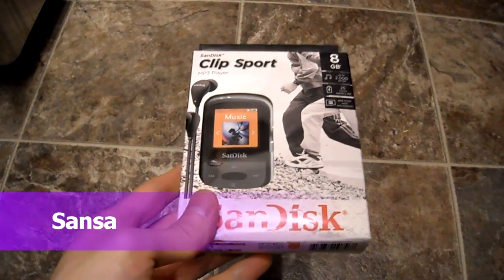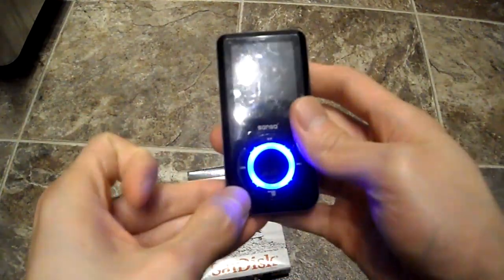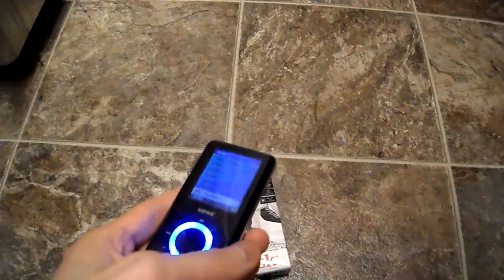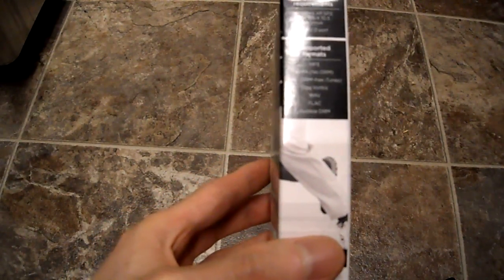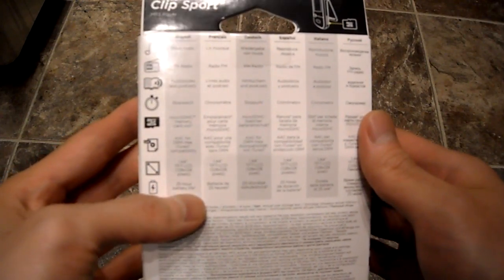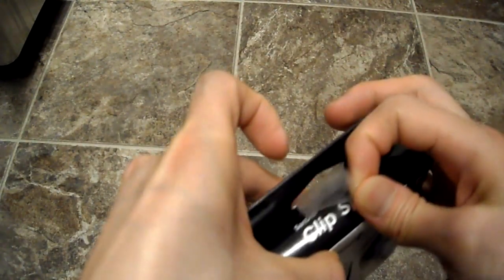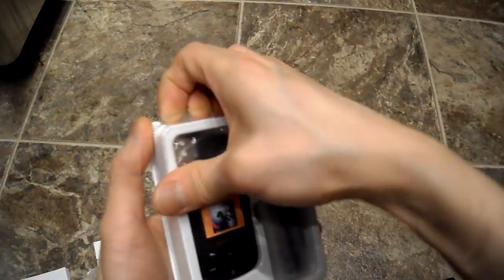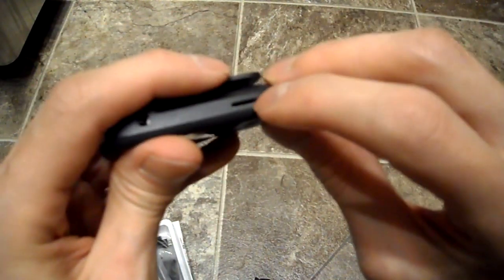Unboxing SanDisk Sansa Clip Sport 8GB Mp3 Player Micro SD Expansion